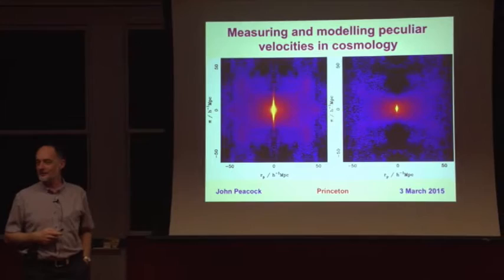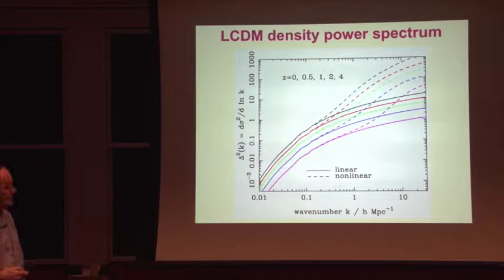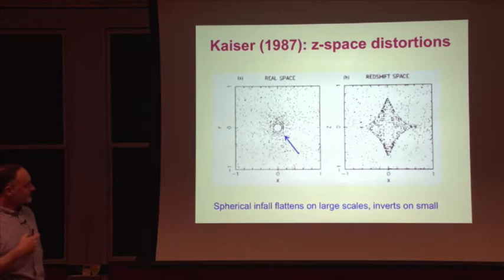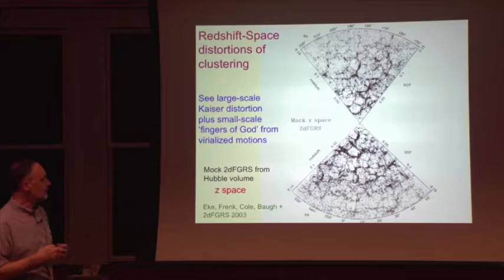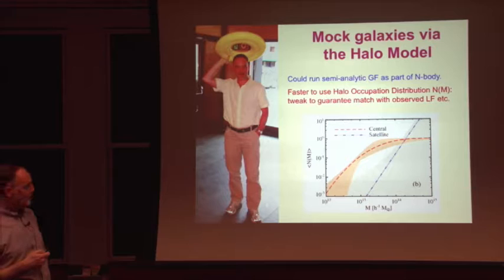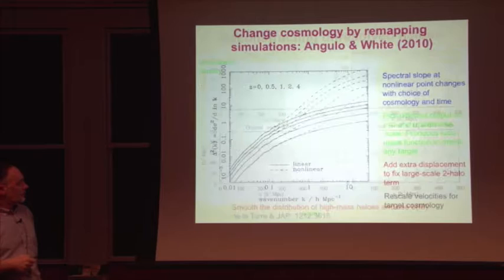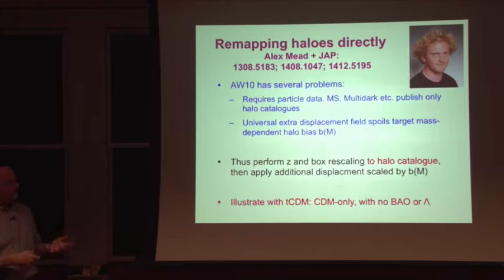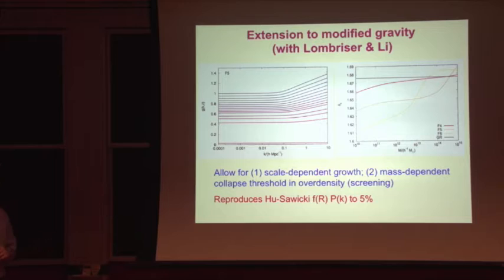Measuring and Modelling Redshift-space Distortions in the Galaxy Distribution - John Peacock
John Peacock

Deviations from a uniformly expanding universe are of interest in modern cosmology, most particularly because the amplitude of such peculiar motions measures the strength of gravity on scales of roughly 10-100 Mpc. I will review various recent attempts to measure these velocity effects in leading galaxy surveys, together with new rapid approximate means of generating the simulated universes that are needed in order to extract validated results from the data.